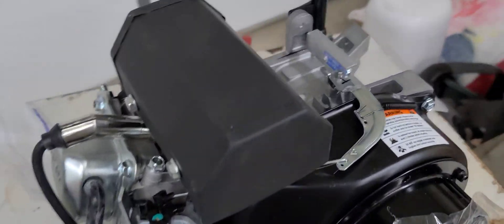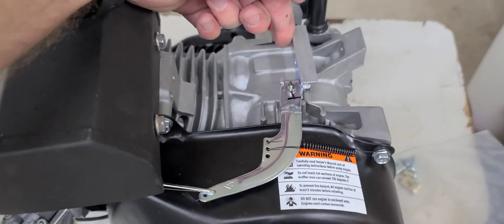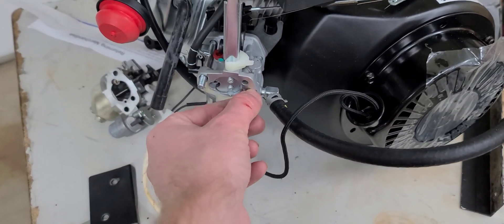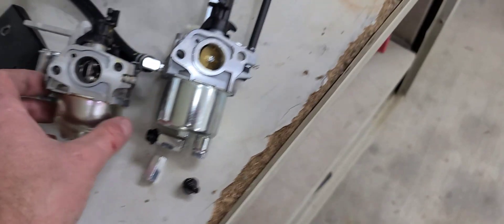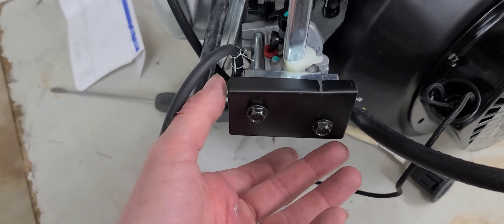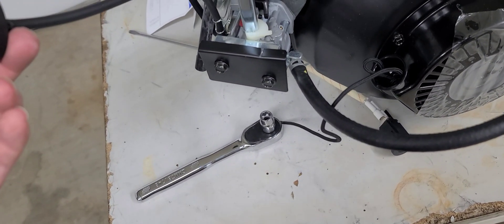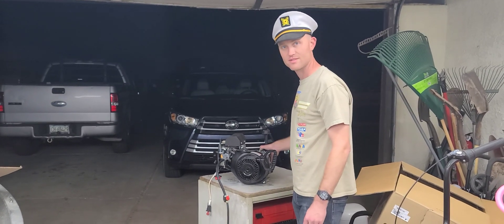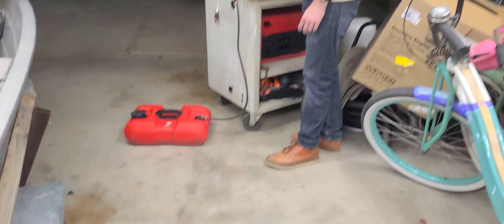LCT Storm Force 179cc Cheapest Engine on the internet for a Longtail Mudmotor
On this episode we ordered a $49.95 LCT Storm Force Snow Blower Engine from Surplus Supply. The LCT Storm Force Engine features external fuel line, priming bulb, pull out key killswitch and exhaust facing back toward the crankcase. Overall seem likes many features perfect for a 7hp longtail kit or surface drive. Carburetor is a standard Honda GX200 or hondaclone pattern and jets for easy tuning with no air filter. Its seem an airfilter adapter will bolt up as normal to the LCT carburetor. No low oil sensor found or throttle cable fittings. We did find a way to reverse the spring and use aluminum angle to solve this problem. The engine came well packaged in the box however no owners manual or instructions. Engine seem to have good torque and acceleration from idle to full throttle and is very responsive. At $49.95 what else could you ask for?